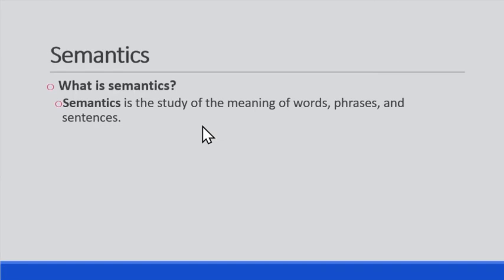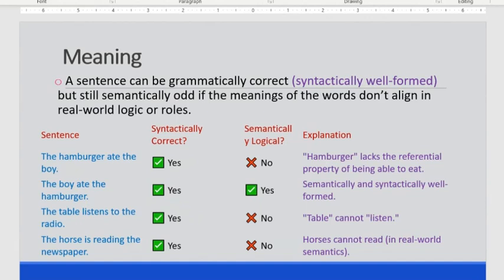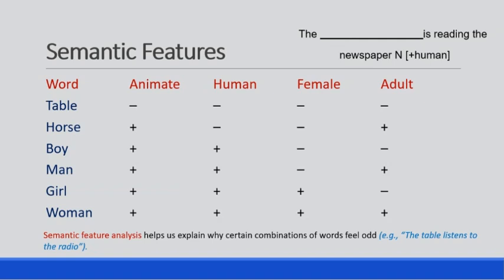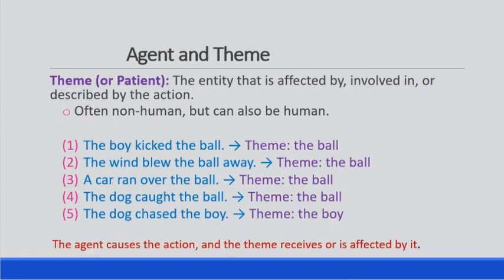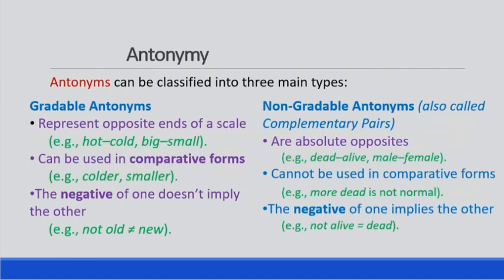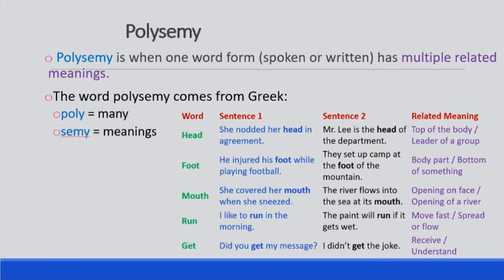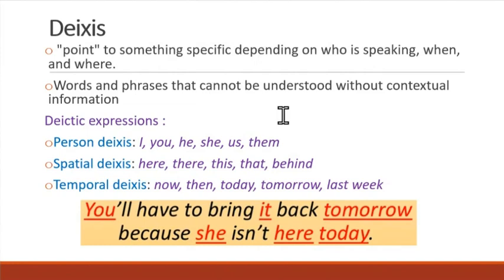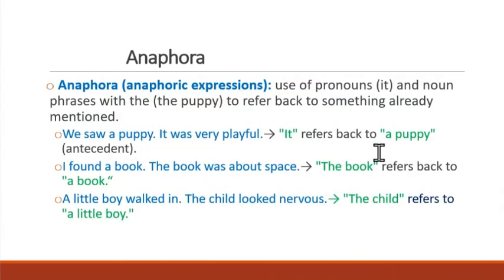Applied Linguistics I P25 5 Online Record 2025 11 12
E-learning